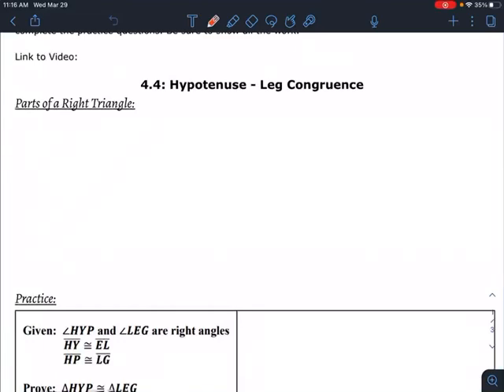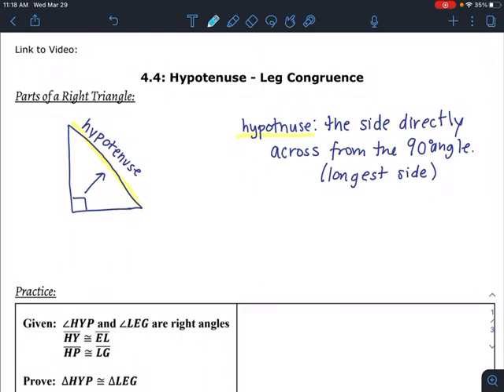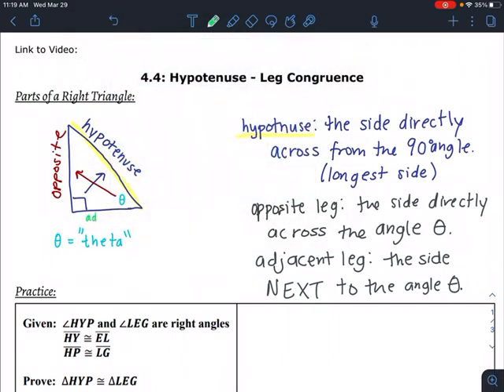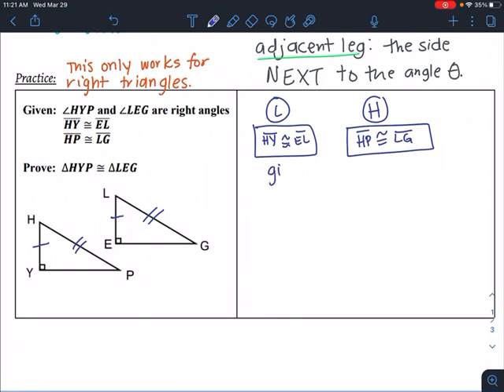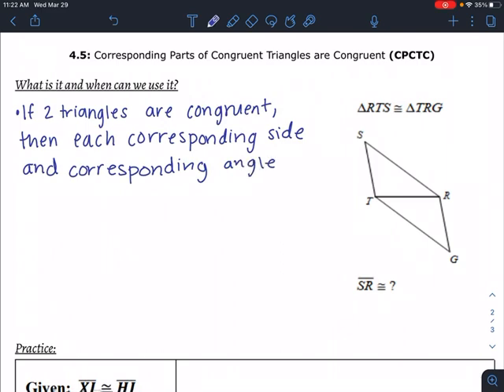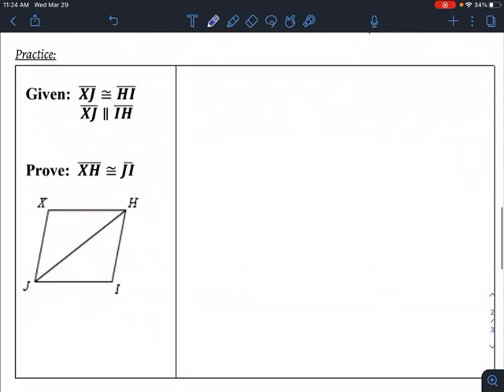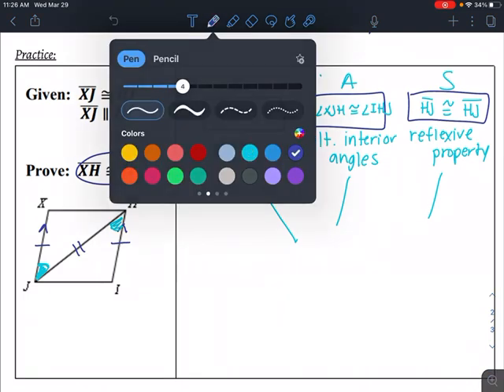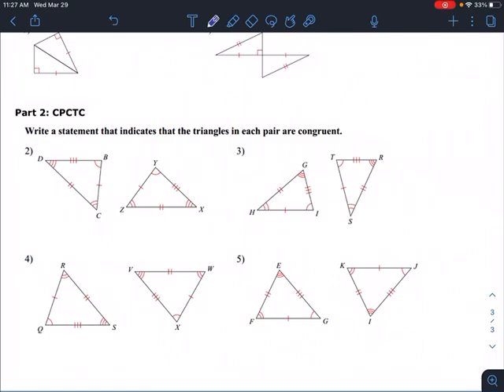Hypotenuse Leg Lecture